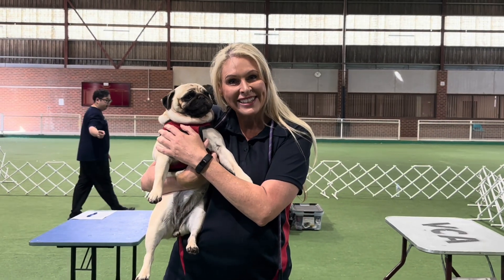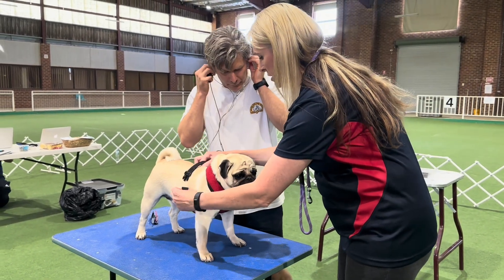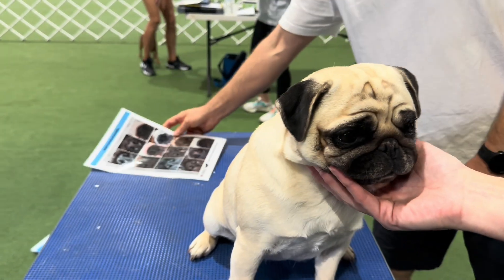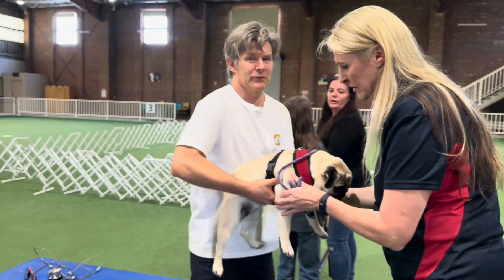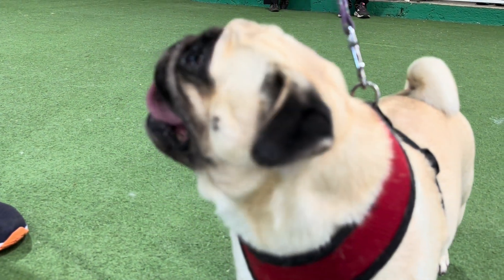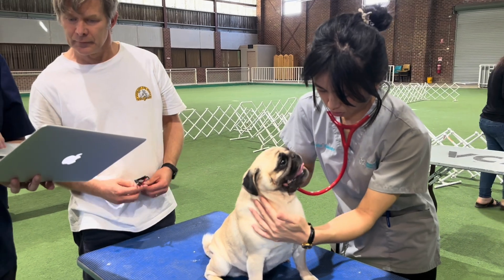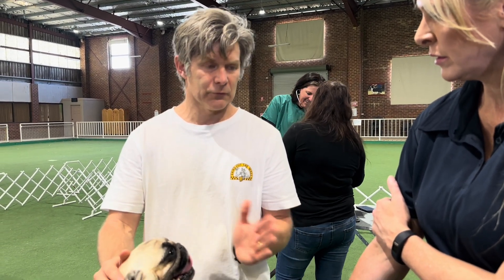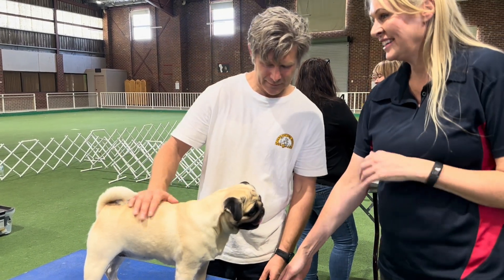BOAS testing with Dr. Arthur House BSc BVMS Ph. D. Cert SAS DECVS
The University of Cambridge and the Kennel Club (UK) Respiratory
Function Grading Scheme provides an assessment for DOGS AUSTRALIA
brachycephalic obstructive airway syndrome. to objectively measure the severity of brachycephalic obstructive airway syndrome in dogs and help make a clinical diagnosis. The intent of the scheme is also to improve understanding of the condition, increase awareness, and ultimately reduce the incidence of BOAS, the scheme has been accepted widely around the world as a viable way of repeatable way of grading dogs for respiratory function.
Dogs Australia (ANKC) with its affiliated State and Territory Members Bodies is the peak body in Australia responsible for Registered Pure Bred dogs and is a not-for-profit organisation advocating for the preservation of purebred dogs through ethical breeding. dedicated to promoting the health and welfare of companion animals through a reduction in the incidence of genetic disease, joined this international effort just prior to COVID and after being delayed by the pandemic is currently rolling out the RF Scheme in Australia.

As part of its agreement with the Kennel Club, Dogs Australia has appointed Dr. Arthur House BSc BVMS Ph. D. Cert SAS DECVS as Australia's Chief Assessor for the RFG Scheme, an internationally recognized specialist small animal surgeon in both Australia and Europe. Arthur recently visited the UK to be briefed on the supervision of the Scheme by Dr. Jane Ladlow the Cambridge University Principal Investigator into Non-invasive Assessment of Respiratory Function in Unrestrained Conscious Brachycephalic Dogs Pre and Post Upper Airway Surgery. Dr. Ladlow gave evidence in the case at which the Norwegian Court of appeal overturned the Bulldog breeding ban.
Dr. House is currently training veterinarians to become approved assessors to carry out respiratory function grading, a number have already been trained and appointed in Victoria, Queensland, and South Australia, and in conjunction with the State and Territory Member Bodies, training will take place in other states in coming months. The response to the launch of the RF Scheme in Australia has been excellent and the National British Bulldog Breed Council is instituting respiratory function grading as one of its health screening tests.

The objectives of the scheme in Australia are;

To identify dogs at risk/subject to BOAS to allow for the best care and treatment for managing such conditions.

To give the breeder/owner the best available information in terms of the appropriateness of using a dam/sire in a breeding program.

To give other breeders the information resource of dogs affected and unaffected by BOAS to allow for the selection of the most suitable stock for breeding purposes.

To provide data and statistics in terms of BOAS to monitor the frequency and progress in the breed affected for ongoing research for the overall improvement of the relevant breeds.